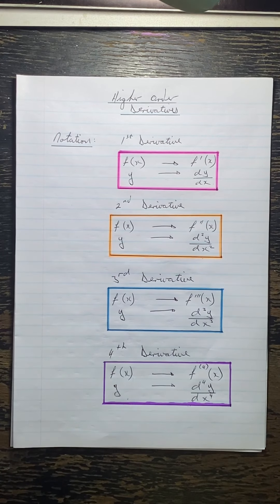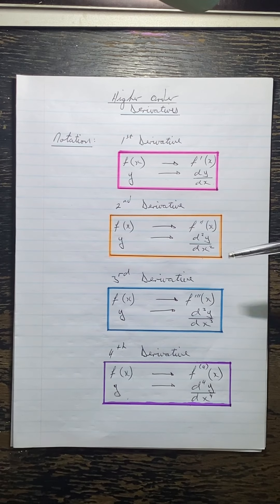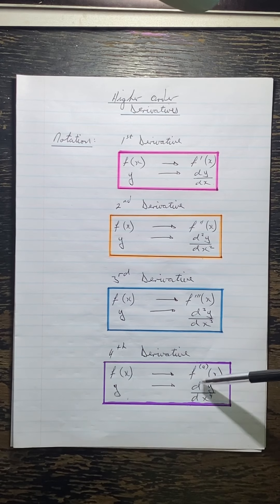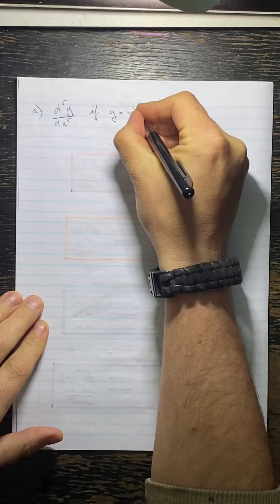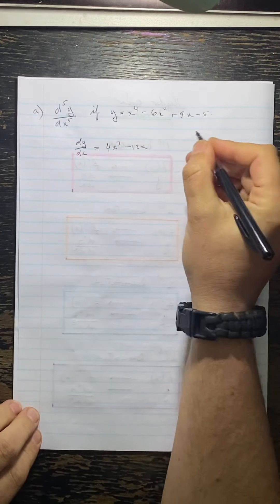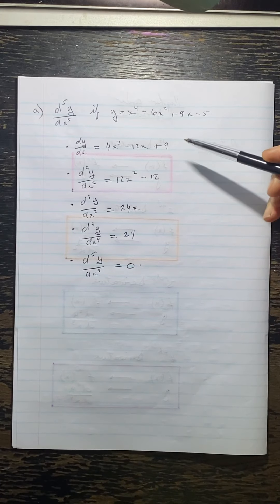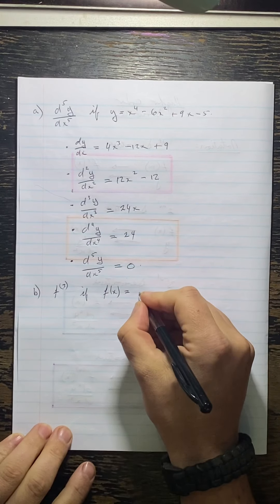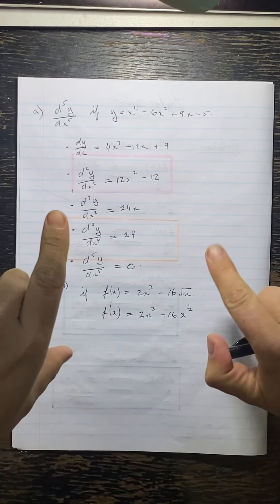Higher Order Derivatives